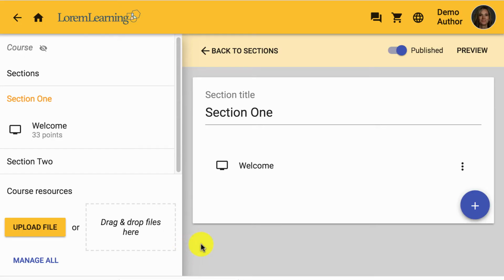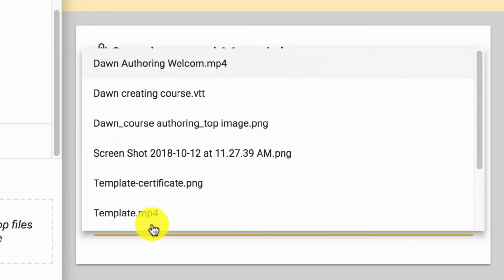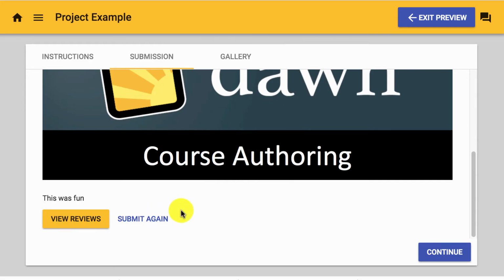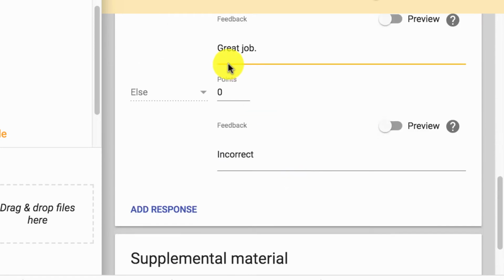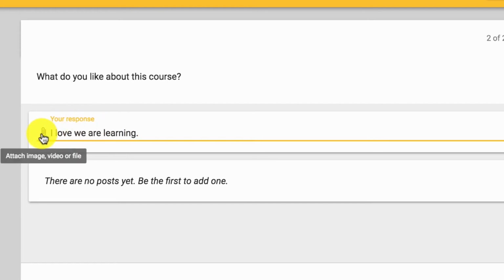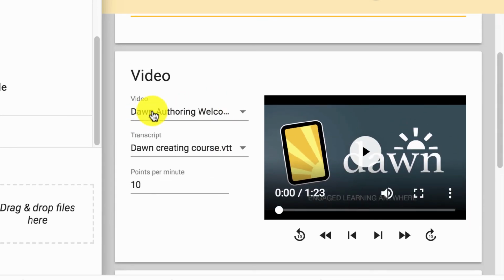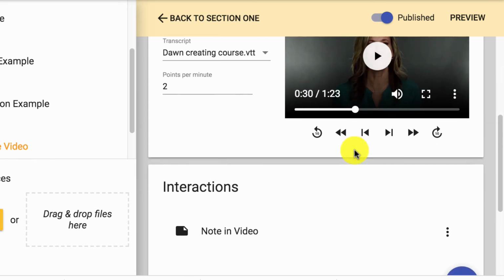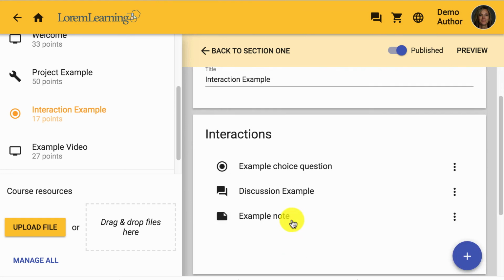Dawn Adding Activities